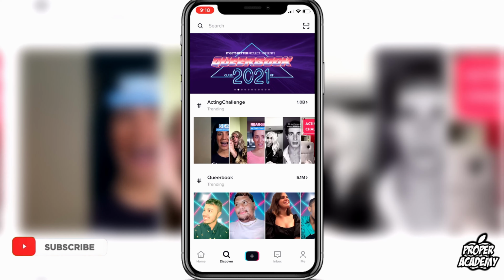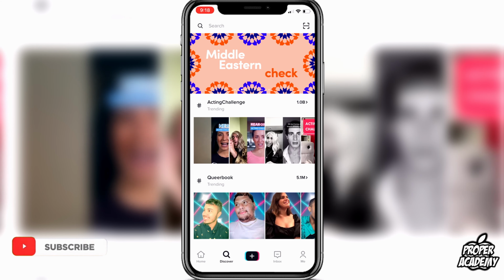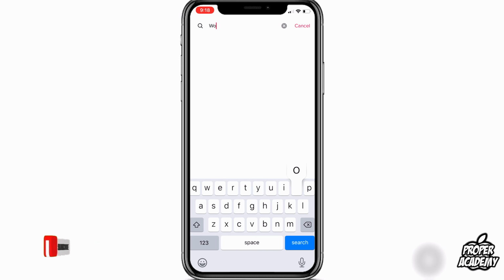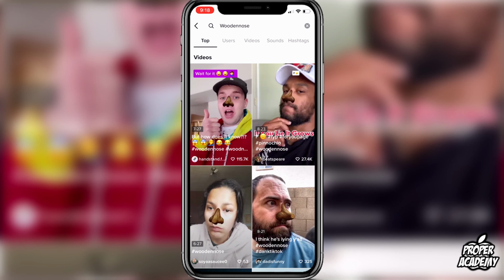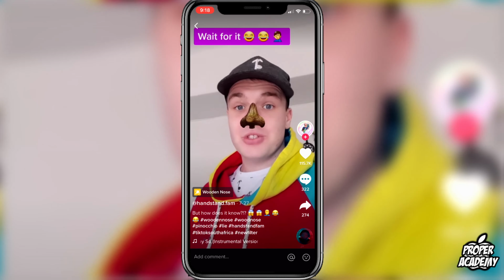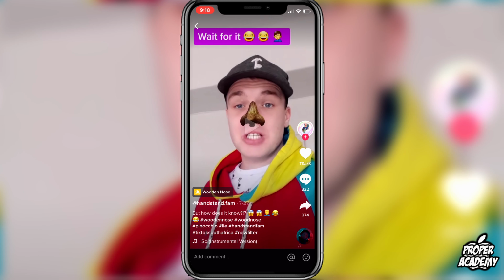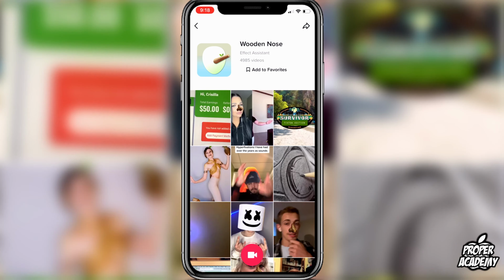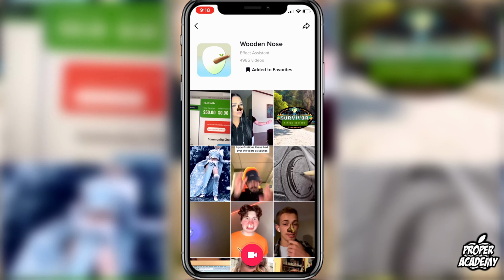How To Get The Wooden Nose TikTok Filter 🎥 | 2020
In today's video we show you How To Get The Wooden Nose TikTok Filter. It's super easy to do takes less then 1 minute.